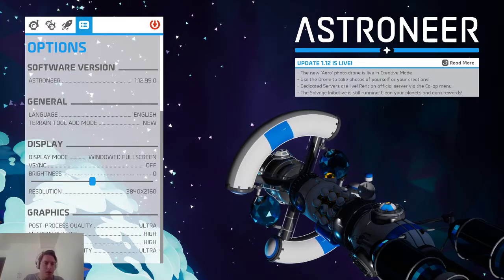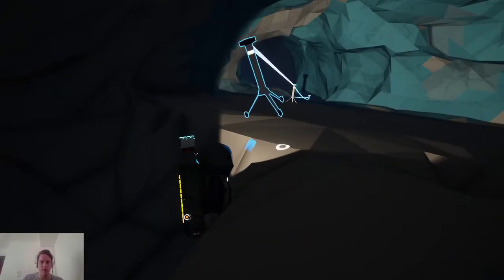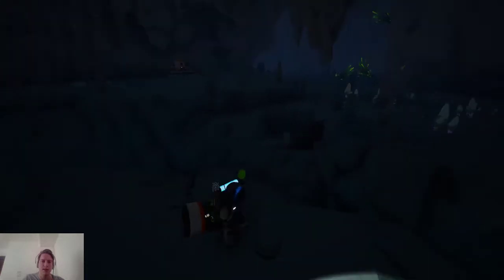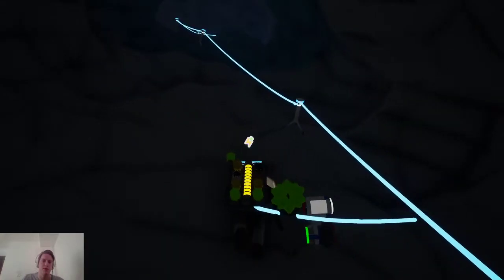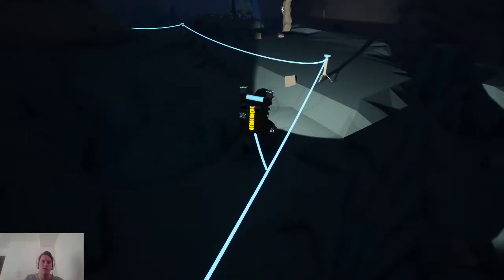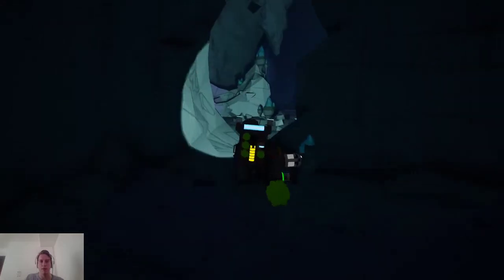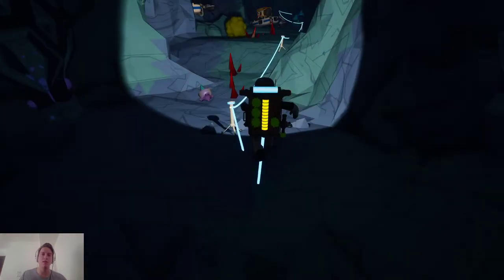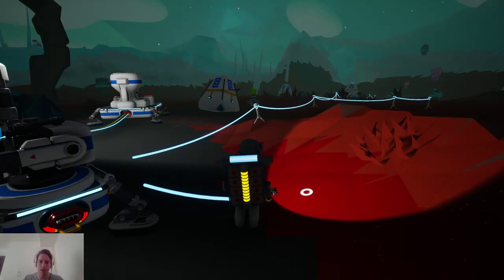Lets Play Astroneer w. Robitt - Part 02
Continuing my adventure through the planet Glacio.